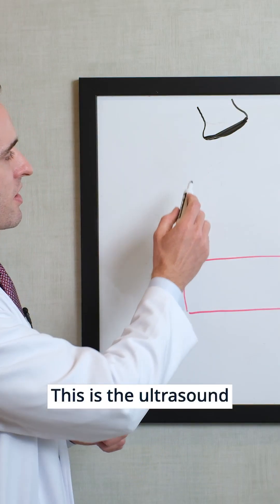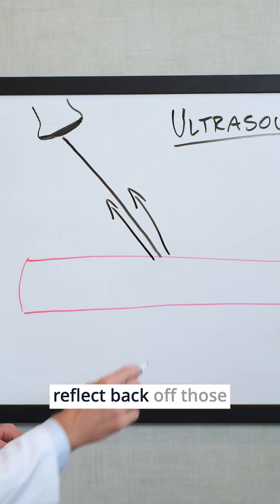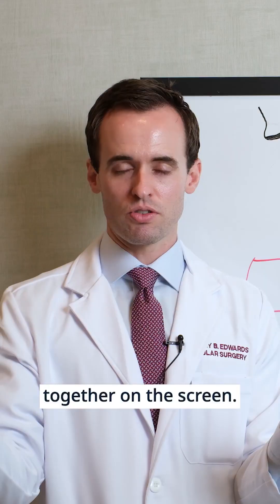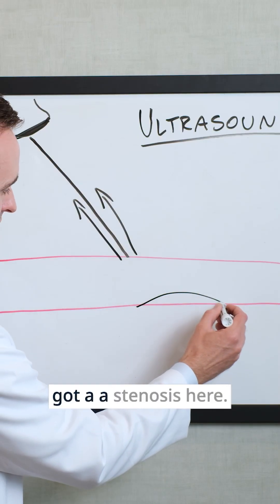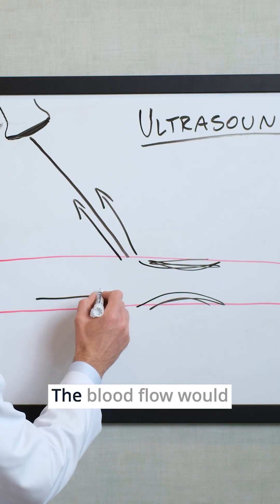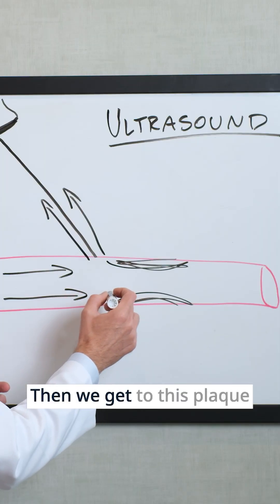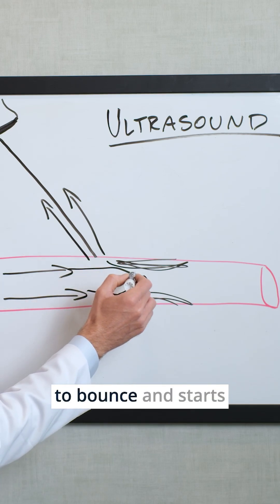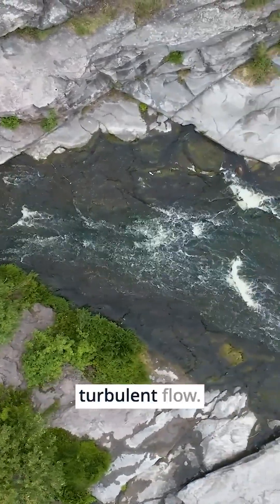Why Do You Need a Vascular Ultrasound?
Swollen ankles? Varicose veins? Someone told you to get an ultrasound? Here’s why it matters 👇

Ultrasound shows us:
✨ How your blood is flowing
✨ Whether a vessel is narrowed or blocked
✨ If there’s plaque or clot
✨ The speed of your blood flow
✨ Early signs of vascular disease

It’s quick, painless, no radiation, and gives us the real-time info needed to keep your vascular health on track.

If your doctor recommended an ultrasound — don’t stress. It’s one of the best tools we have to understand what’s going on and build the right treatment plan for YOU.

SarasotaVascular.com